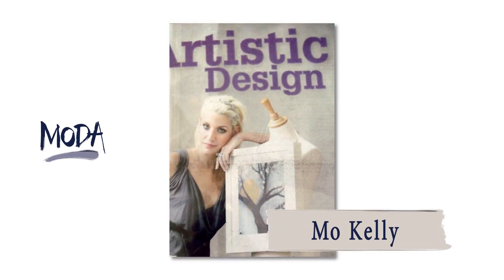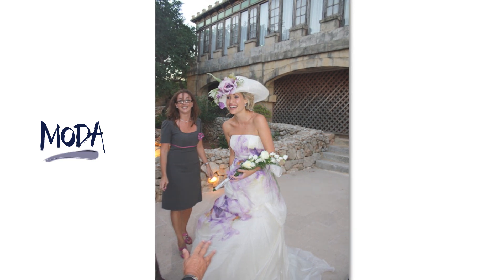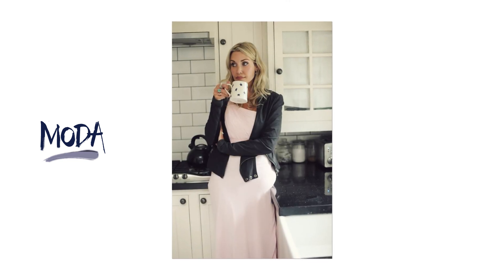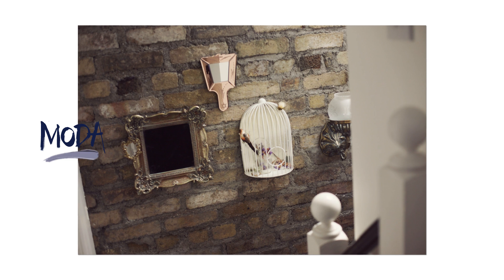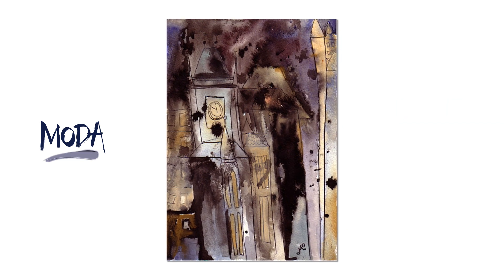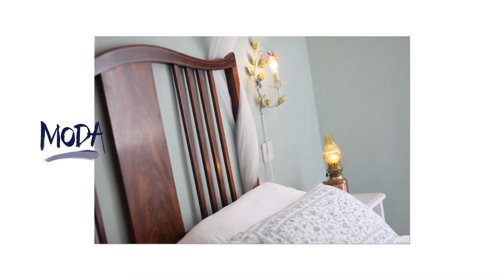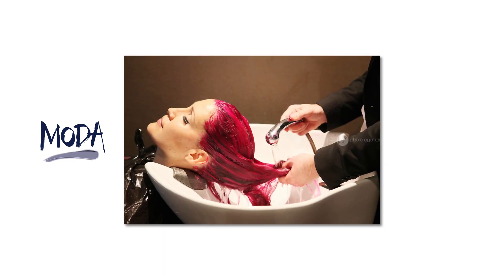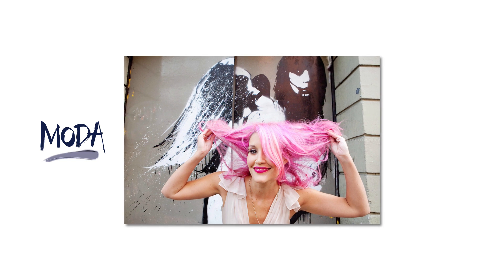Dulux Moda | Him & Her with Mo Kelly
Irish artist and DJ Mo Kelly talks inspiration in association with Moda by Dulux.